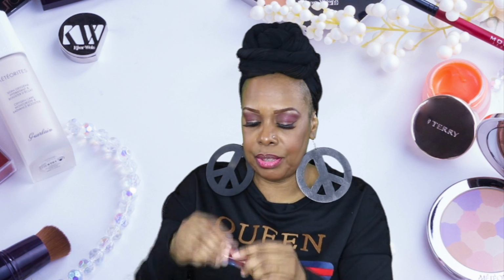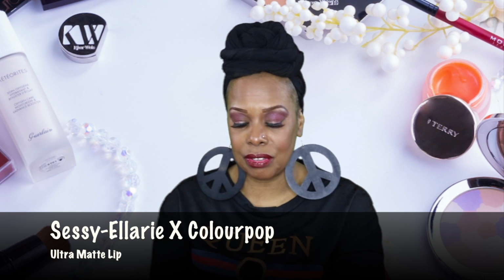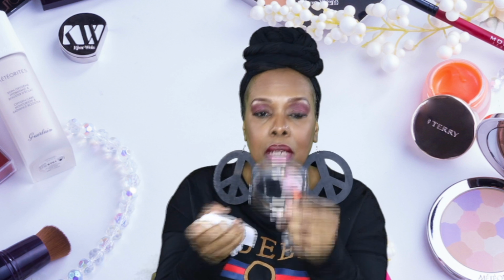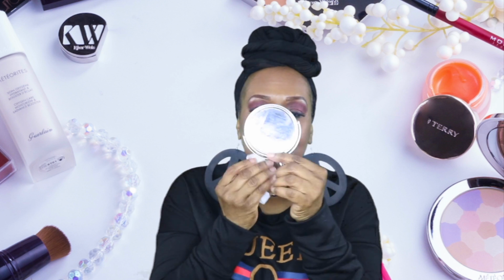Colour Pop Lipsticks Review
Lips: ColourPop Ultra Matte Liquid Lipstick "Sessy Ellarie X-Colour"

Maybelline ExpertWear Twin Brow & Eye Pencils Color: Dark Brown

Foundation:  Fenty Beauty by Rihanna – Pro Filt’r - Soft Matte Longwear Foundation

Lip Liner:  Lip Pencil:  NYX Slim Lip Pencil “Deep Plum”